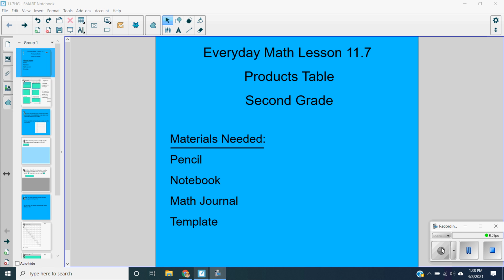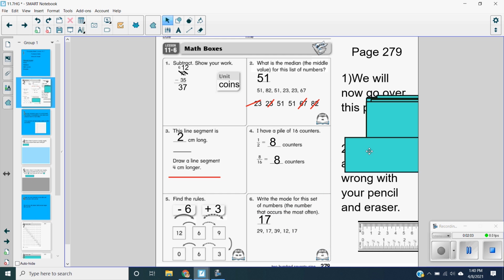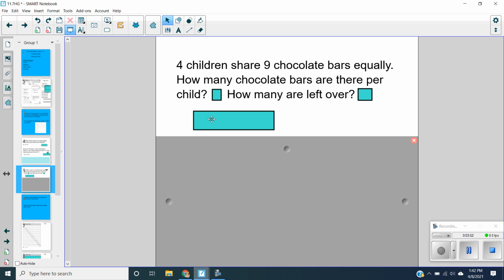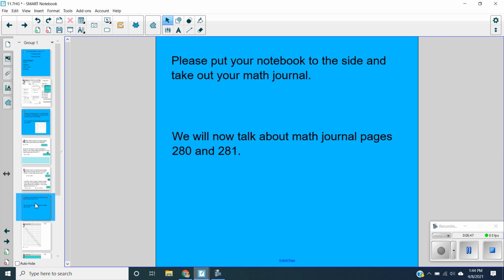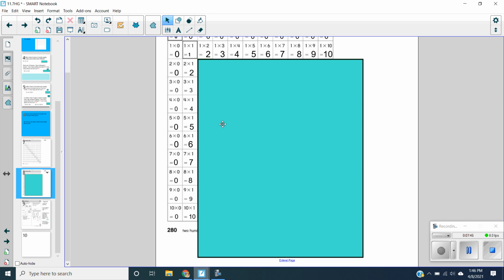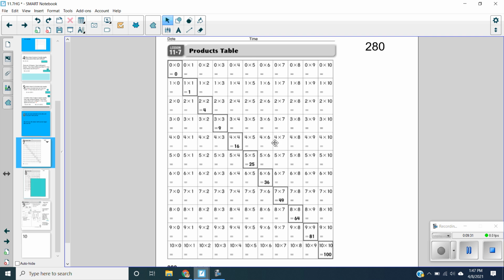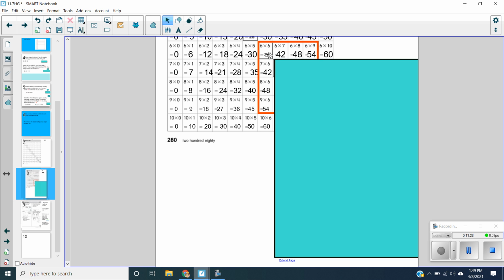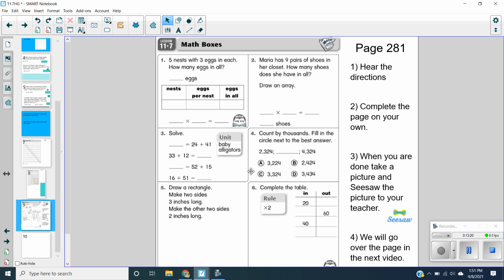11.7 Everyday Math Second Grade